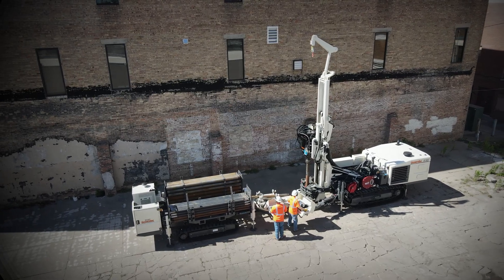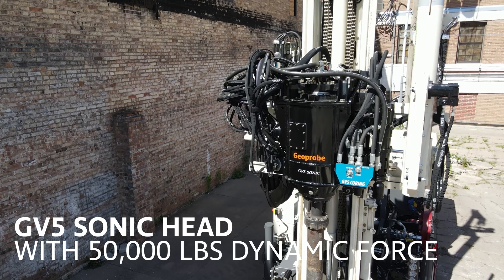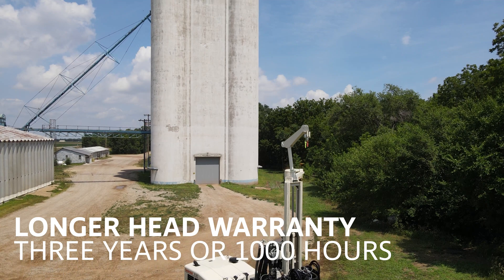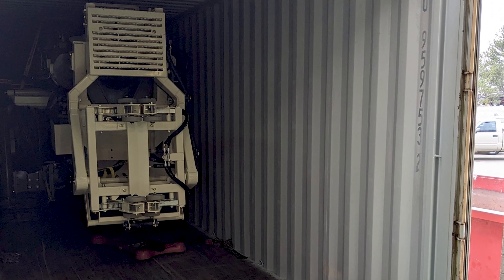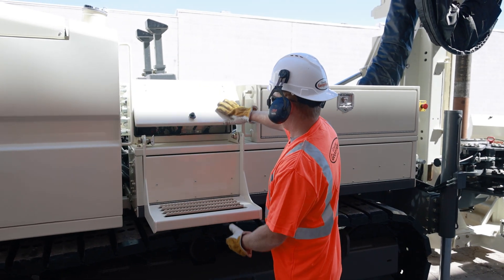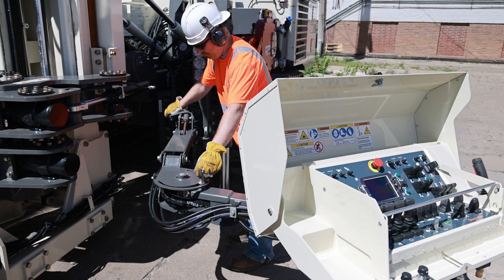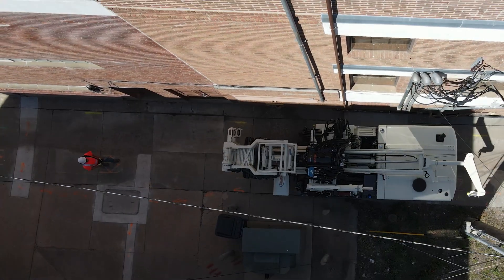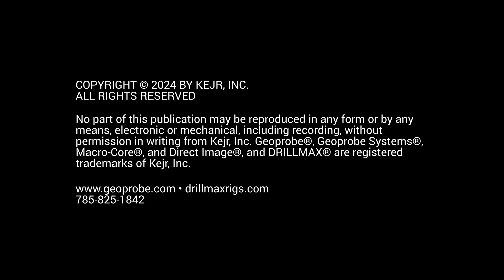Geoprobe® 8150LS Overview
Drillers seeking to handle tough site conditions with a single drill rig while preserving the option for sampling and setting wells rely on the 8150LS sonic drilling rig to quickly provide continuous, undisturbed core samples to impressive depths in a wide range of formations.